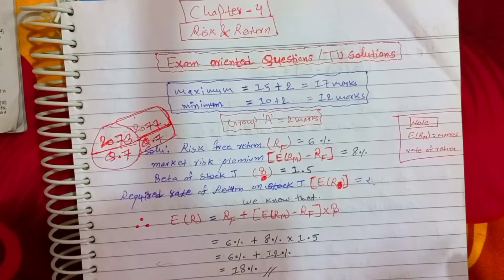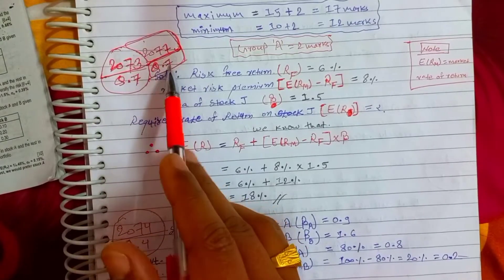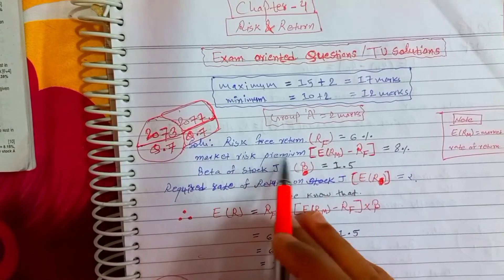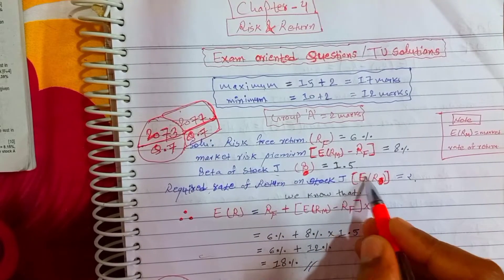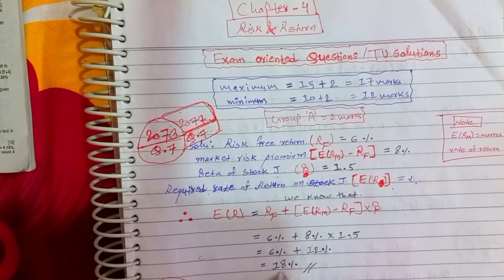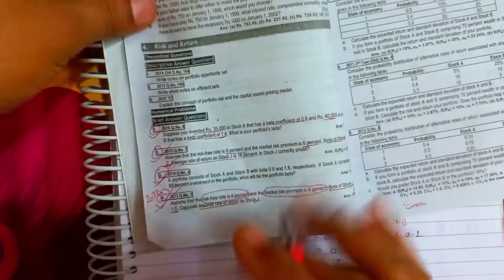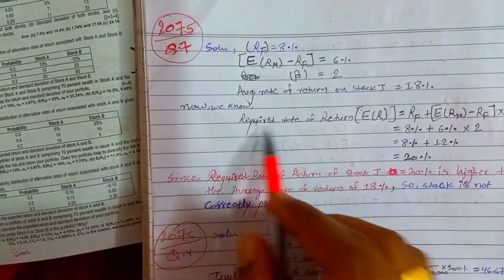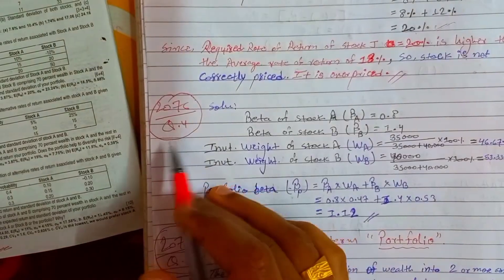Fundamentals of Risk and Return | Bbs 2nd year Finance chapter 4 | Financial management chapter 4 TU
Fundamentals of Risk and Return | Bbs 2nd year Finance chapter 4 | Fundamentals of Financial management chapter 4 | TU solutions 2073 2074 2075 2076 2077 exams | Fundamentals of risk and return problems and solutions full chapter in nepali .

Hi , BBS SECOND YEAR FINANCE students !
Here , we are discussing about Tu bbs 2nd year fundamentals of financial management finance chapter 4 fundamentals of risk and return past years exam questions and their tu solutions which involve the following concepts :

● risk and return concepts
● risk free return or rate
● market return and  market risk premium
● required rate of return on stock formula and calculation
● portfolio beta formula and calculation
● portfolio definition and meaning

Time-stamps :
0:00 - Important Preview
1:02 - TU Solution - 1
4:05 - TU Solution - 2
6:12 - TU Solution - 3
8:57 - TU Solution - 4
11:29 - TU Solution - 5

Chat with us through this link of BBS PASS ZONE facebook page .